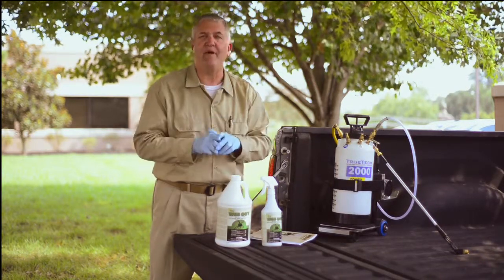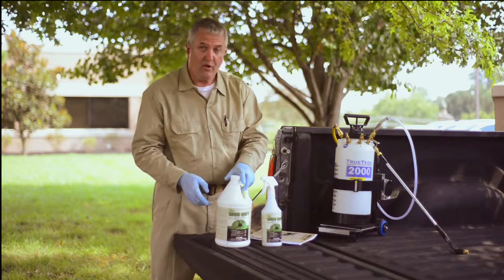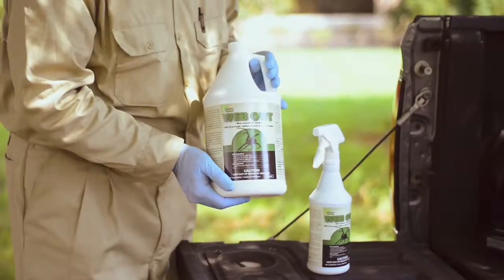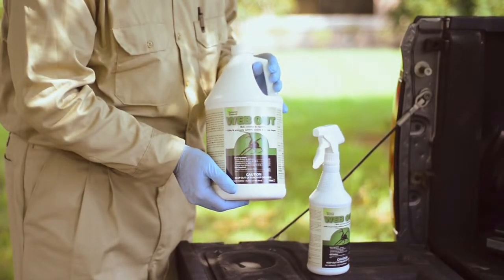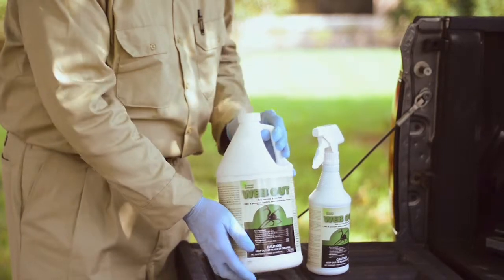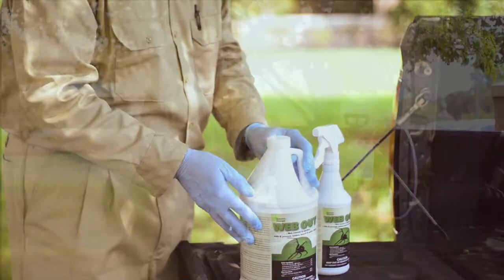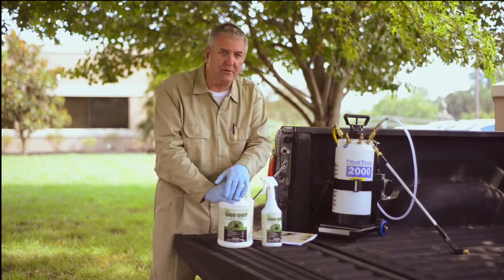Remove Webs and Kill Spiders with Web Out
Web Out kills spiders and prevents spider webs on any surface that may support spider web development.

Web Out can also be used as a contact pesticide to kill ants, crickets, mosquitoes, cockroaches, perimeter pest insects and other general pests.

Web Out can be applied as a surface application to kill and prevent surface fungus such as mildew. It can be applied to metal, wood, painted, surfaces, brick, stucco, fiberglass, concrete, paneling and other surfaces. Web Out can even be used over water, so it's great for marinas.

Web Out is an EPA 25(b) exempt product.